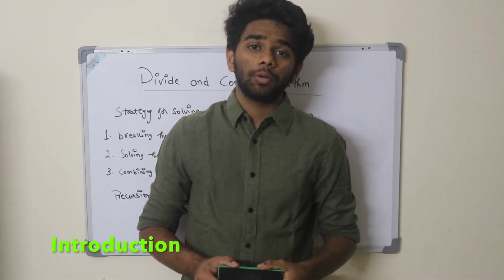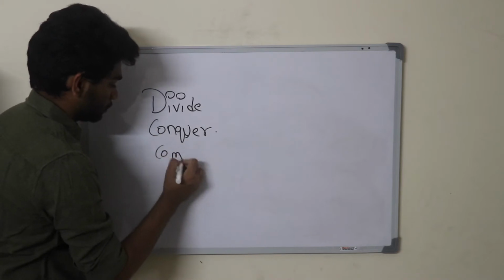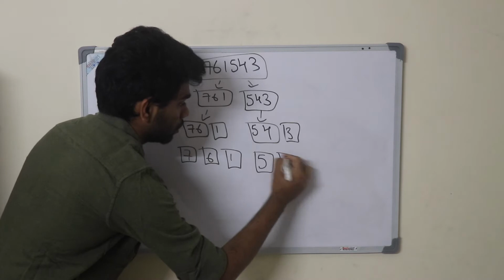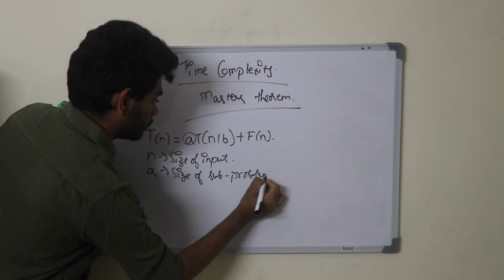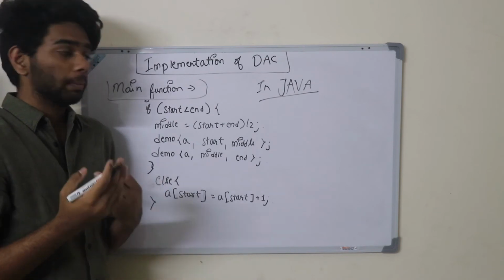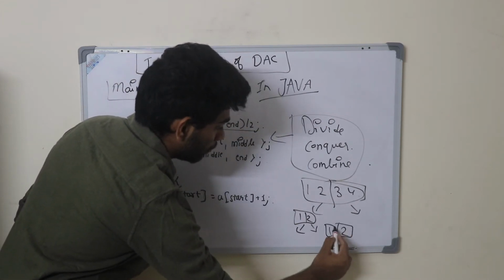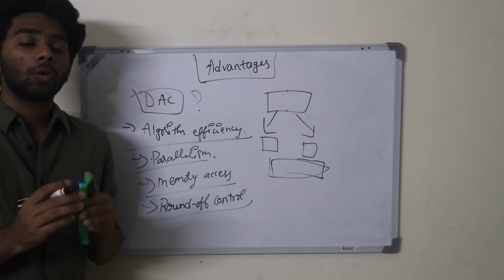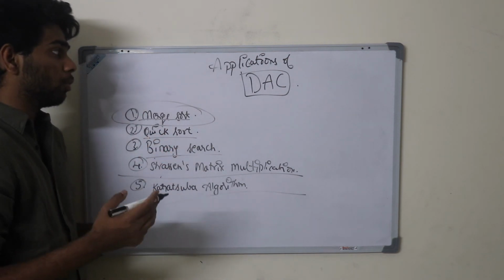Divide and Conquer Algorithm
P.Sai Jaisheel E19CSE292 BENNETT UNIVERSITY